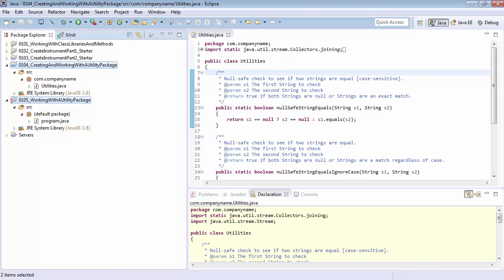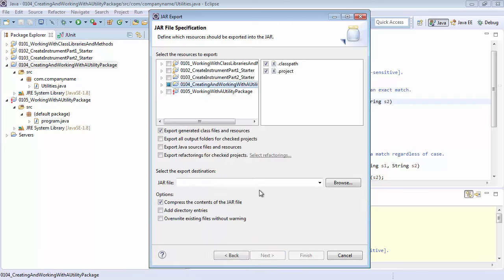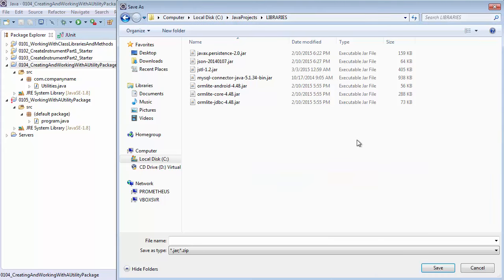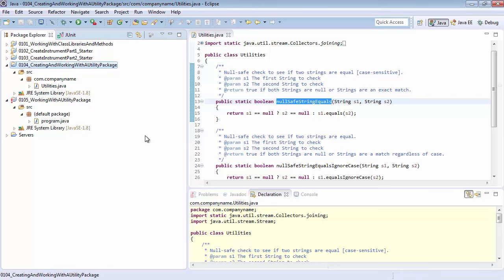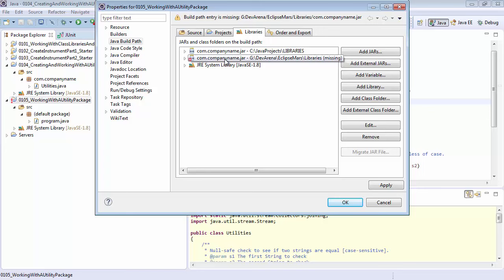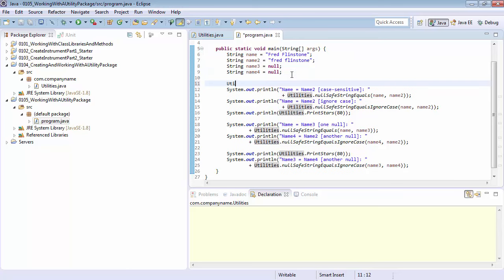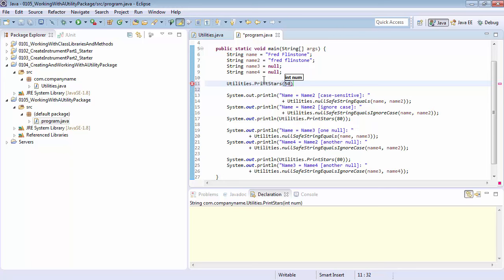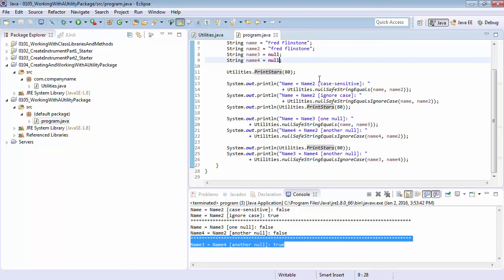Creating And Consuming The Jar File [Java OOCC - 07]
In this video, we create a JAR file from the utilities class, and then export that to be used as a library.  We then import the JAR file into a new project to show how easy it is to work with the code in the future without having to know how the code is actually implemented.